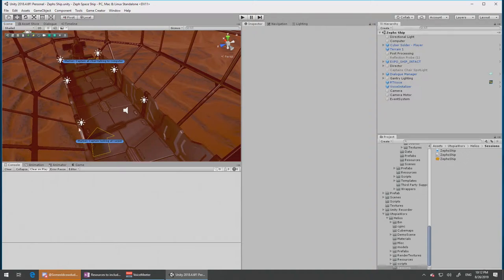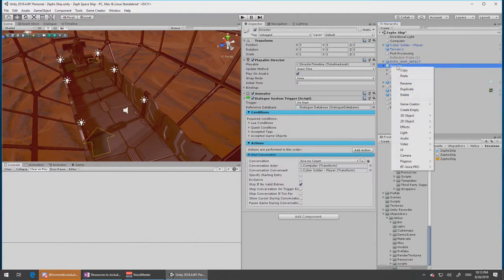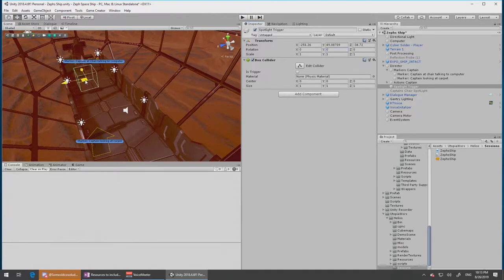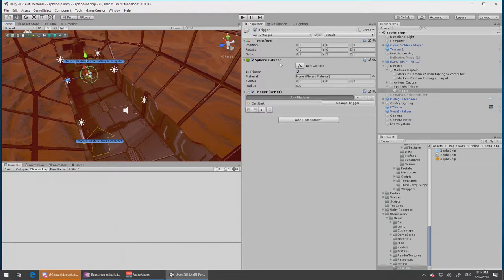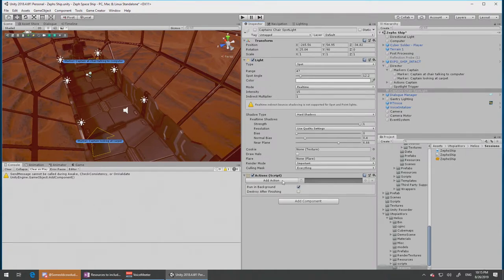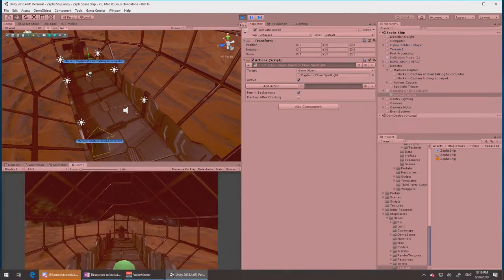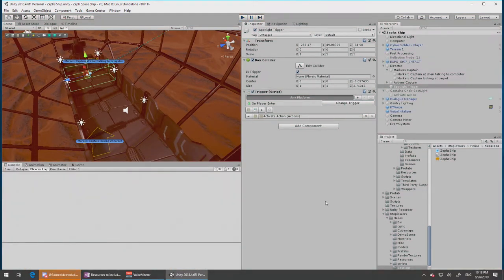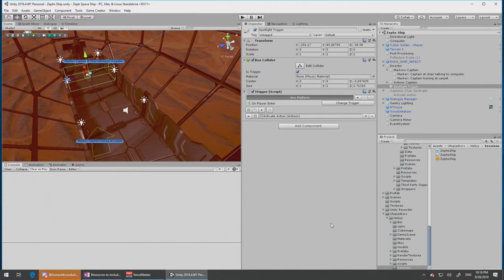Making a Unity Scene Automatically Respond to Character Actions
In the previous videos we created a timeline that triggered animations in a cutscene in Game Creator. In this video we'll use a trigger to respond to the players movement. In the cut scene this means that the environment responds automatically as the player moves, meaning that if you change the cutscene timing you don't need to adjust every aspect of the scene.

This technique also means that the same behaviour will occur when the player is in control, i.e. not in a cutscene.

Game Creator is a Unity asset that " is a complete tools suite that will help you kickstart your game in a matter of minutes. It empowers artists, designers and programmers with the necessary tools to create games without having to write a single line of code."